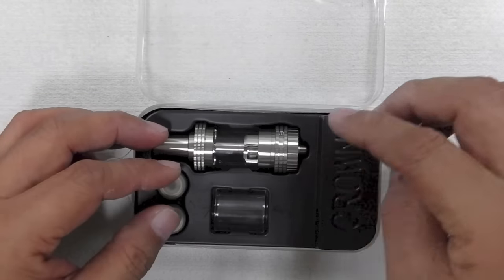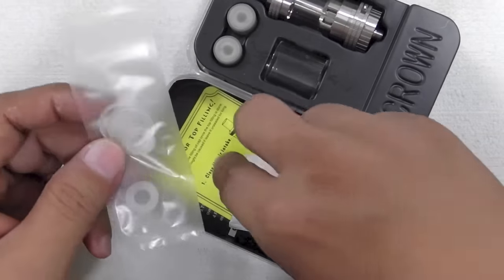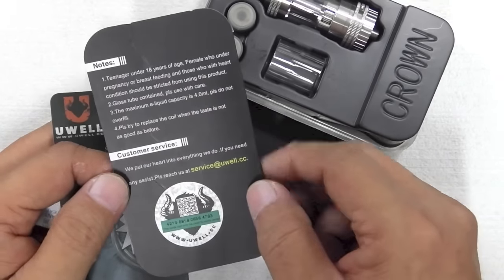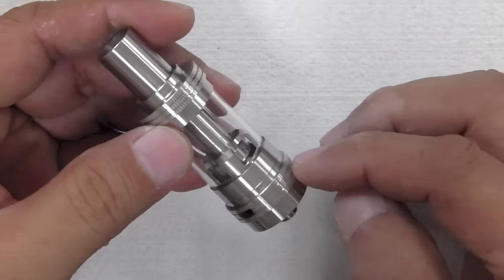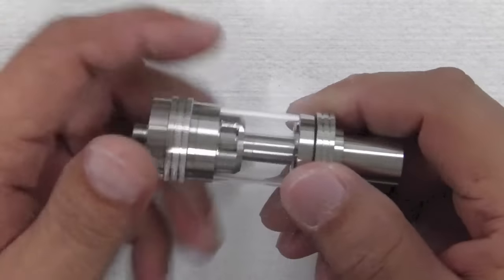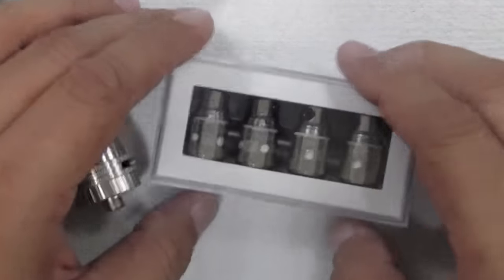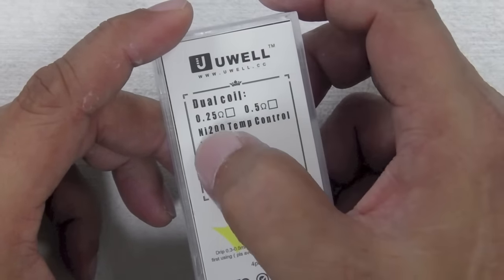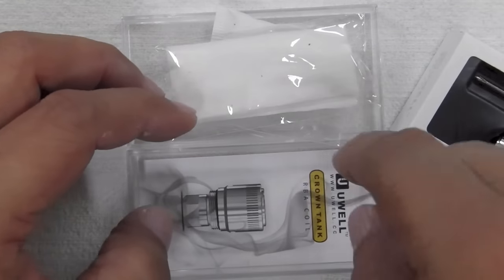Crown Subohm Tank By Uwell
The Uwell Crown is a sub-ohm tank with replaceable dual or single coils. The body of this atomizer is constructed with food grade stainless steel, and the juice chamber is made with quartz glass. This utilization of high-quality material makes the Uwell Crown Tank stand out in its class. The Crown Tank can be refilled from the top or the bottom and can be filled to a maximum capacity of 4ml.

Product Features:

Sub-ohm
Food grade stainless steel tank
Quartz jchamber
Organic cotton coils
Can be filled from the top or bottom
4 ml e-liquid capacity
Airflow control
510 threading
22mm diameter
Compatible with single or dual replacement coils
0.25 ohm dual coil reaches 120W